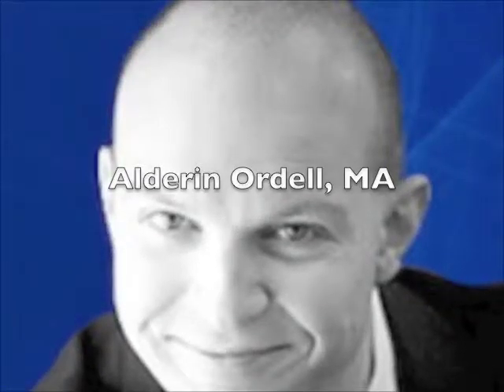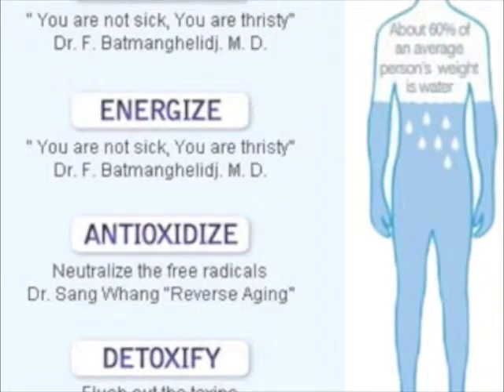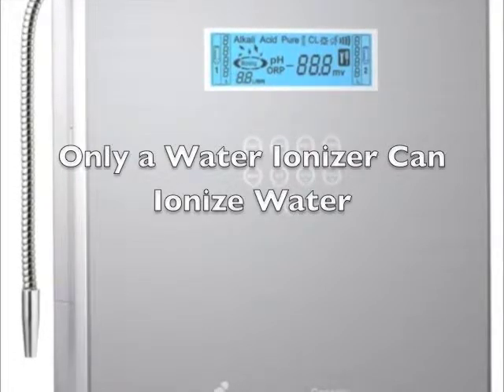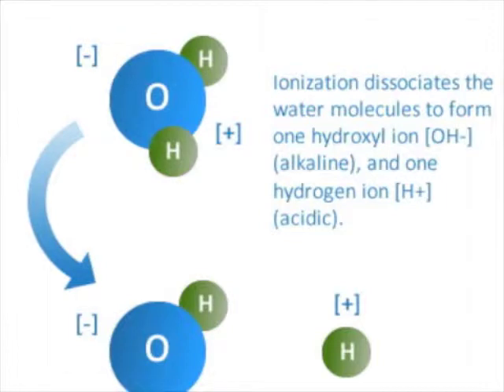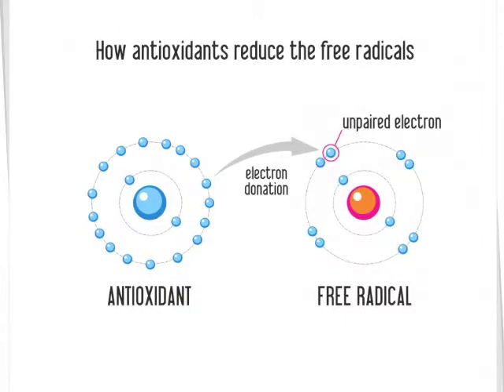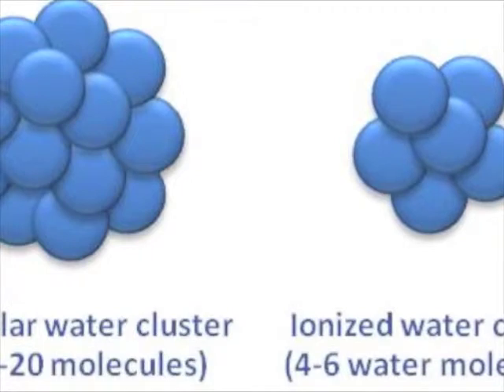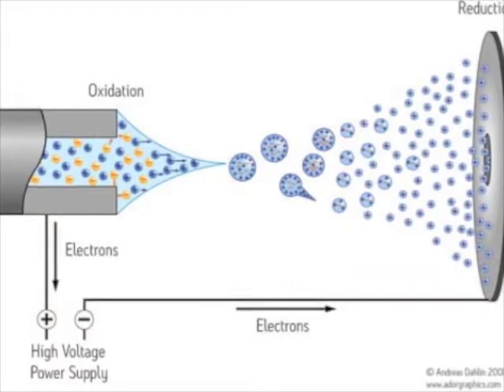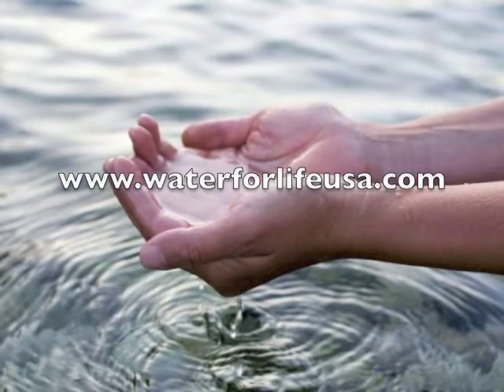How to Ionize Water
There are many products that claim they can ionize water and restore the antioxidants to your drinking water, but do they work?  Truth is only a water ionizer can restore antioxidants.